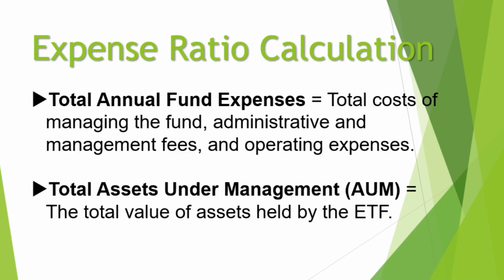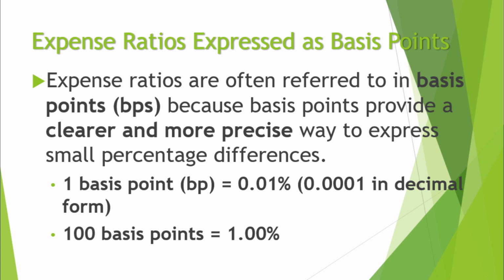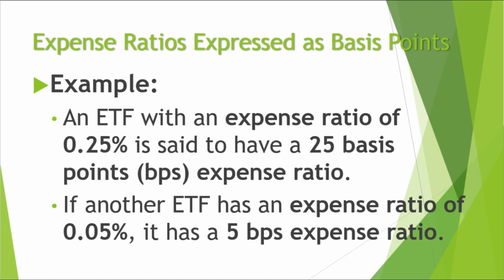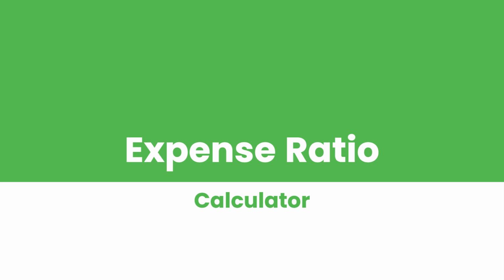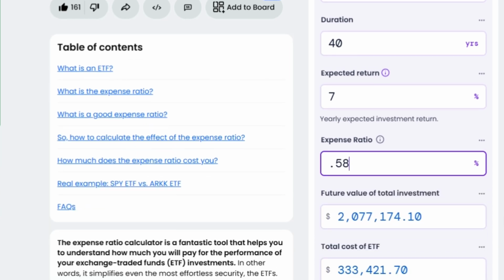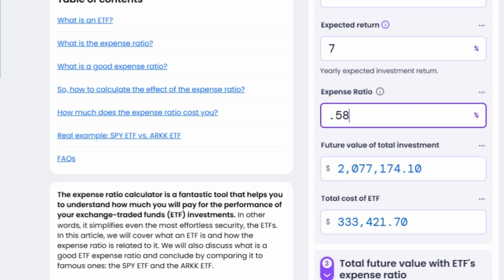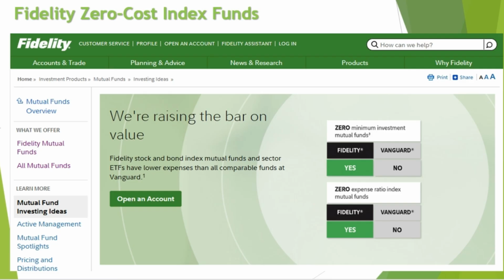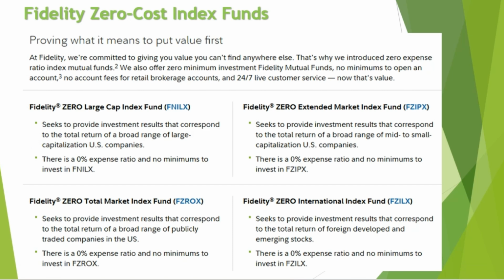High Expense Ratios: Fees That Erode Your Retirement!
3. DGI Camera- Used to film mobile content

📈 Uncover Hidden Fees in Your Investments!
Are hidden expense ratios quietly draining your retirement savings?

In this episode of Reflections and Real Talk, host Judy breaks down what expense ratios are, how they impact your investment returns, and—most importantly—how to find and minimize them. From deciphering fund prospectuses to spotting sneaky fees with names like "management fees" or "operating expenses," this video is your ultimate guide to maximizing your financial future.
💡 What You’ll Learn in This Video:
 • What are expense ratios, and why do they matter?
 • Where to find expense ratios on statements, websites, and fund prospectuses
 • Hidden fees you might be paying, like 12b-1 fees, load fees, and turnover costs
 • Tips to avoid high fees and choose low-cost investment options

🎬 Watch Now to Save Thousands on Your Investments!